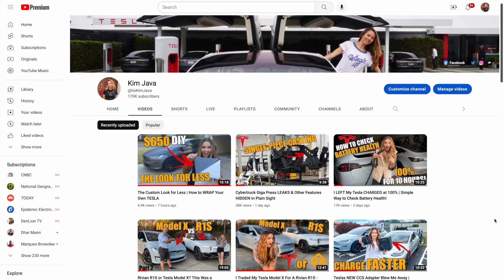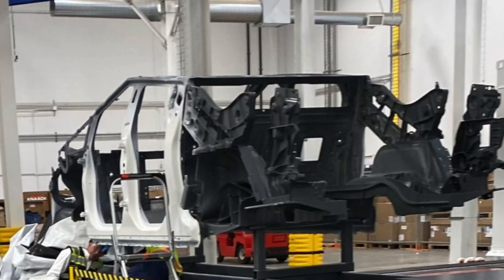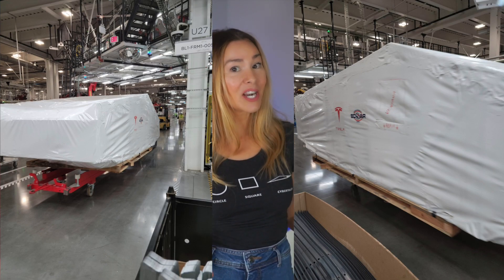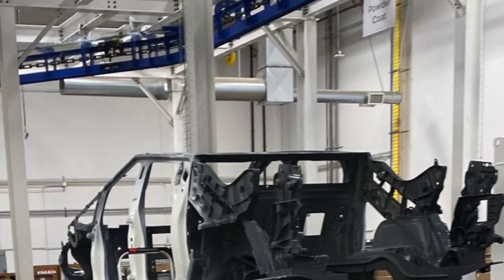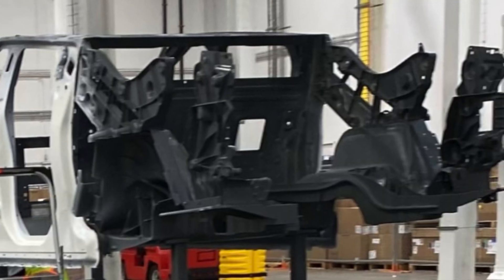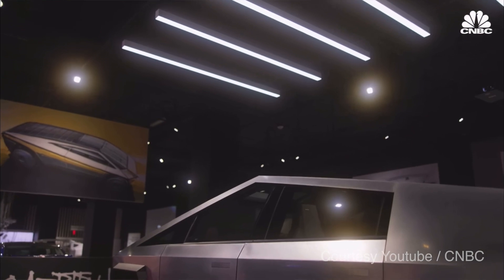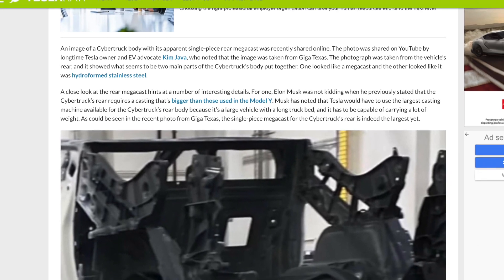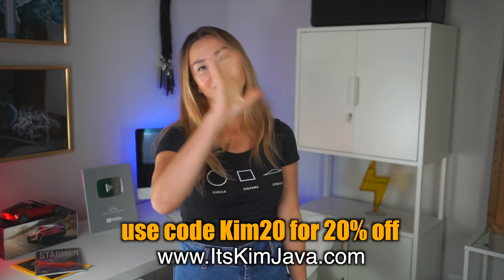DETAILED Look at Cybertruck’s UNIQUE Frame | Everything We Know Part 2